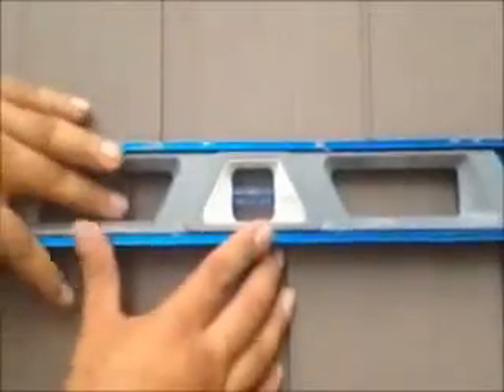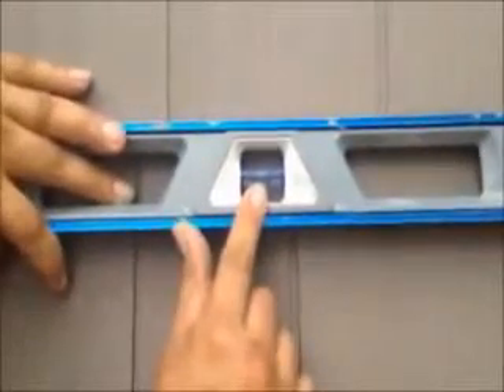Sears Contractors Harding, NJ- Vinyl Siding Companies Harding, NJ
SAVE 20% . . Vinyl Siding Contractors .For more information and to see more of what we do, you can subscribe to our channel to get important updates and promo notifications.